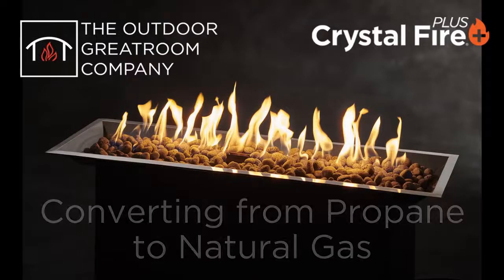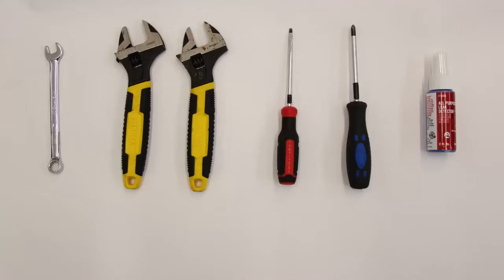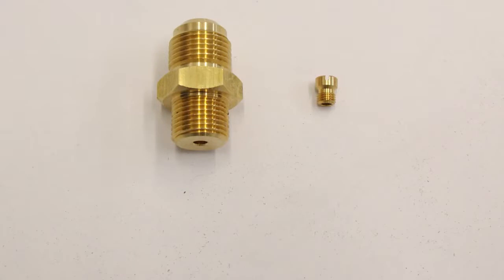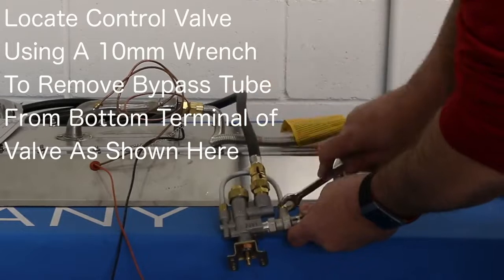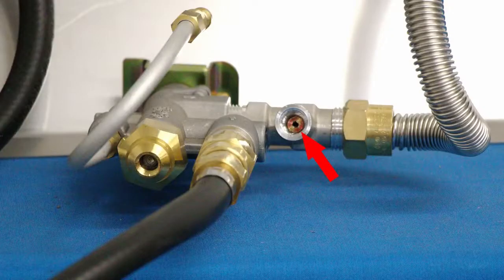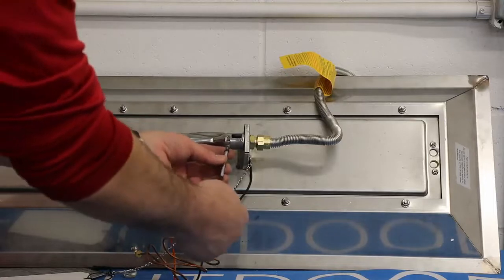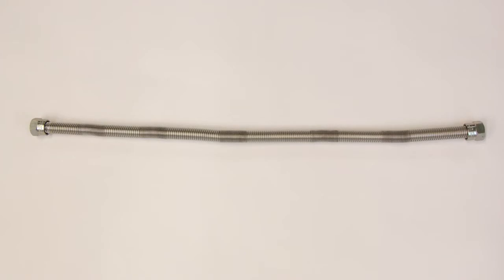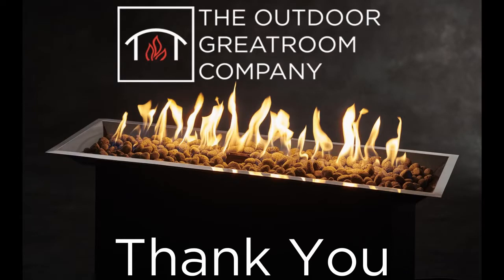Converting Your Crystal Fire Plus Burner from Propane to Natural Gas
Your easy-to-use fire pit is equipped with a Crystal Plus stainless steel burner that features a Manual Ignition with Battery-Operated Sparker. It is ready to be used with Propane but also comes with a Natural Gas Conversion Kit.